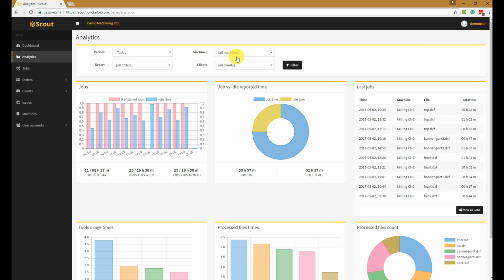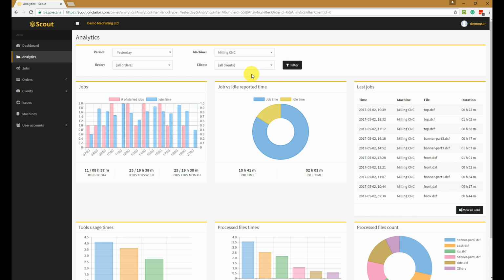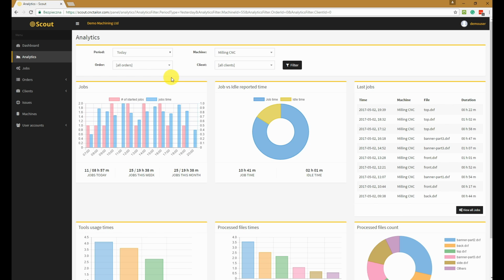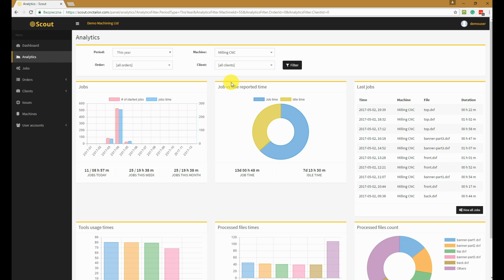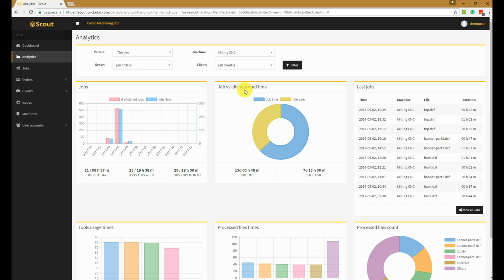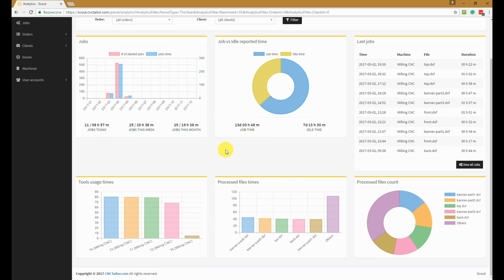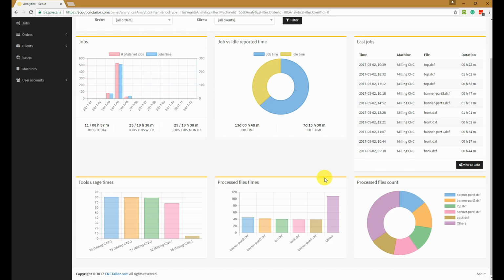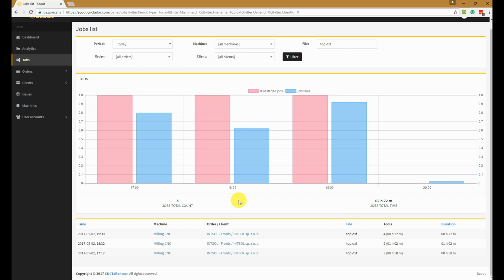[EN] Scout - CNC machine monitoring - Analytics & jobs | Heidenhain | Fanuc | cncGraF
Analytics & jobs in Scout - real-time CNC machine monitoring system.

SCOUT IS A WEB APPLICATION (SAAS) FOR REAL-TIME CNC MACHINES MONITORING.

If you're using CNC machines in your business or you own a CNC shop floor, then Scout is for you. With Scout, you can easily check your machines' statuses and job statistics.

In this video, we will cover analytics & jobs features available in Scout.

Currently, Scout works with: Heidenhain, Fanuc, cncGraF, NC-Easy, InfoCAM and others.